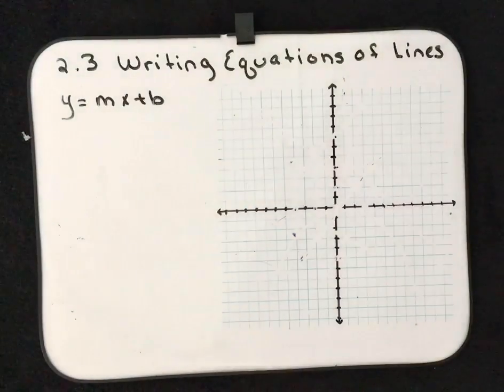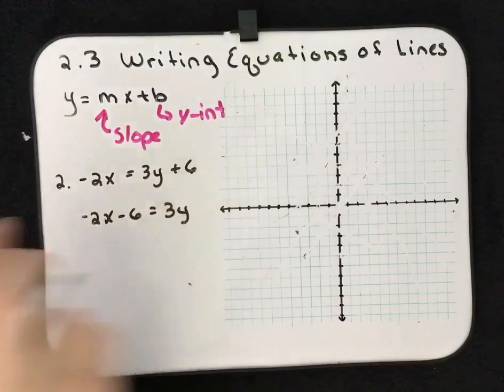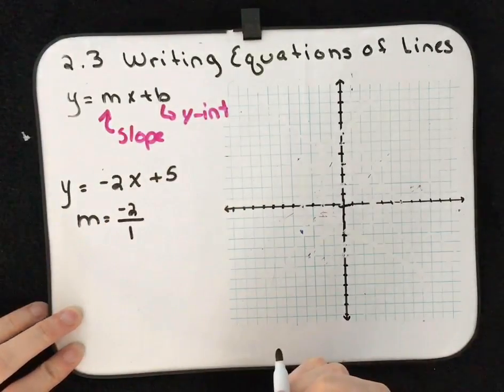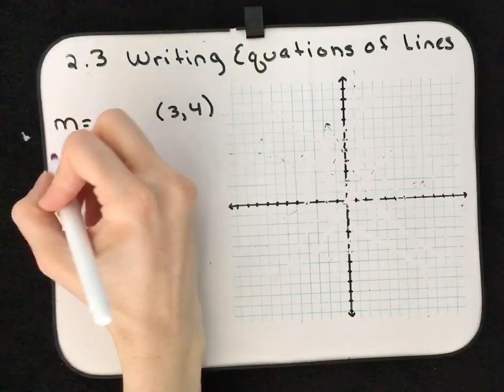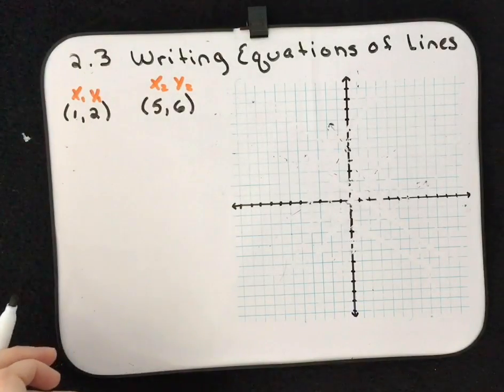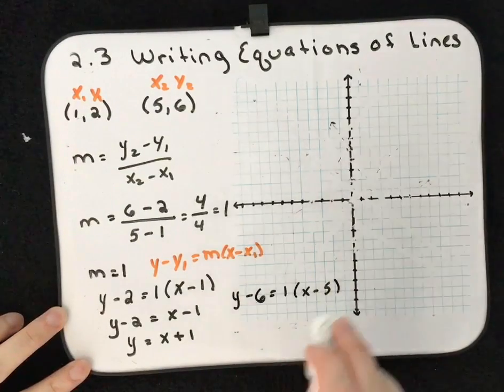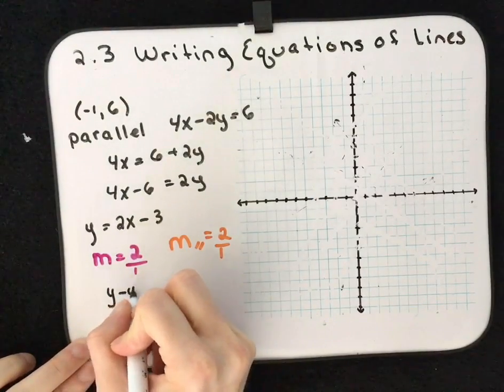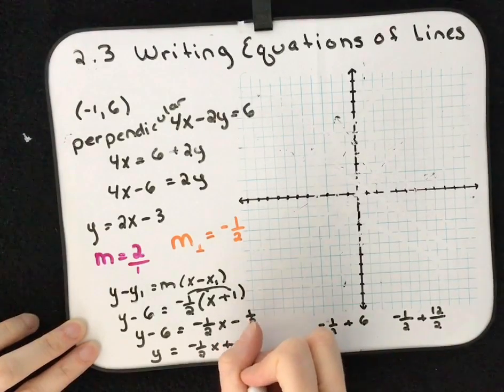2 3 Writing Equations of LInes